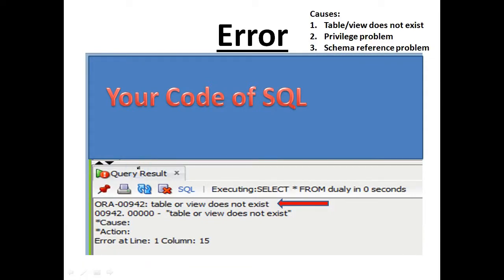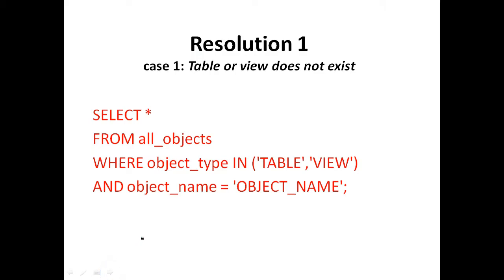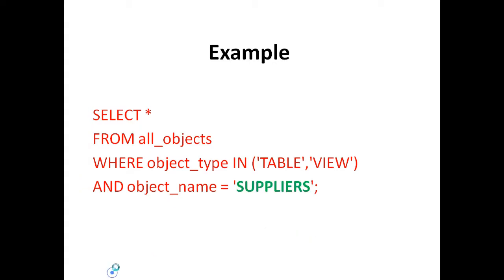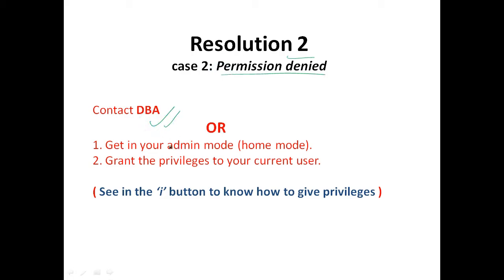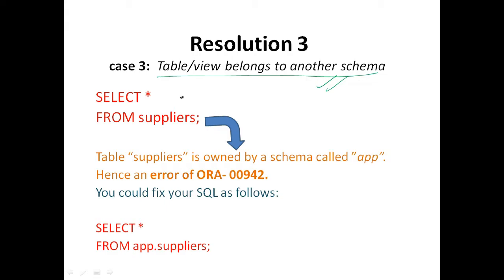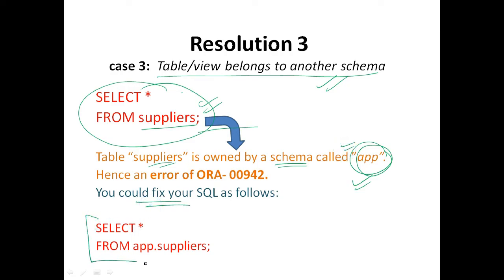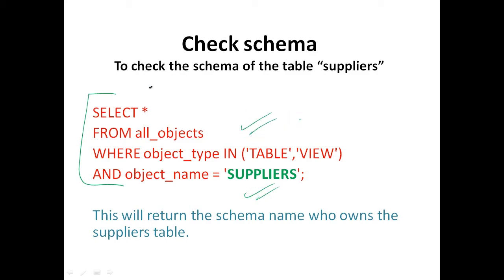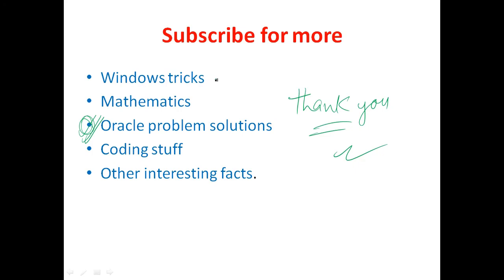ORA-00942: table or view does not exist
The video helps you solve the problem quickly and provides brief theory of the cause of the problem.
SQL error ORA-00942: Table Or View Does Not Exist is very common. I was reading your comments the other day. Consequently I saw that some of you guys are having a problem in finding objects like table or views in the schema and facing an error.